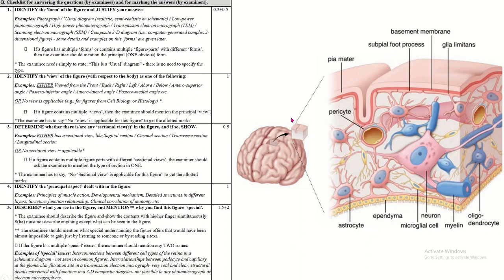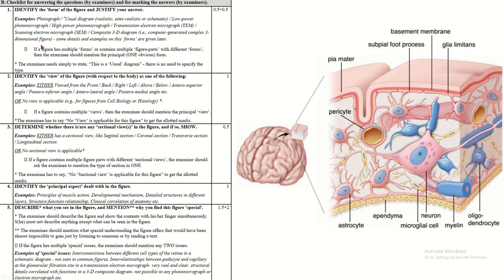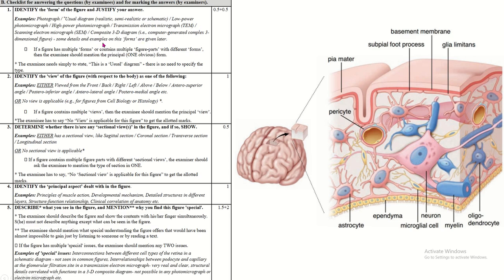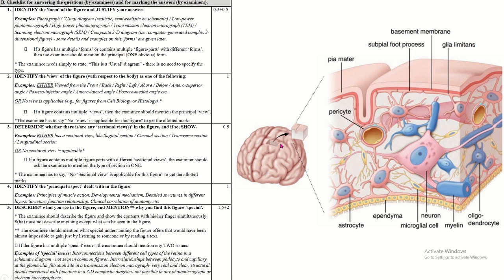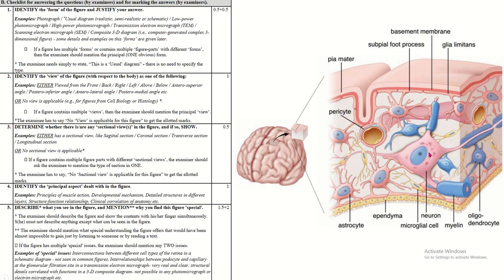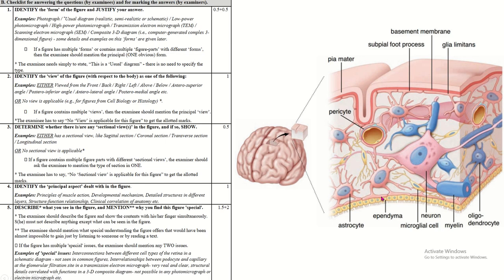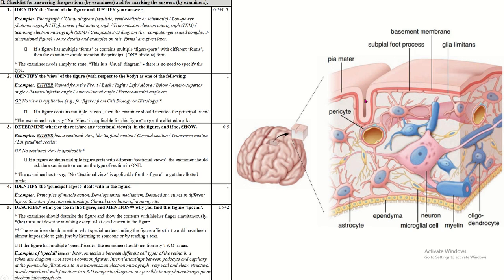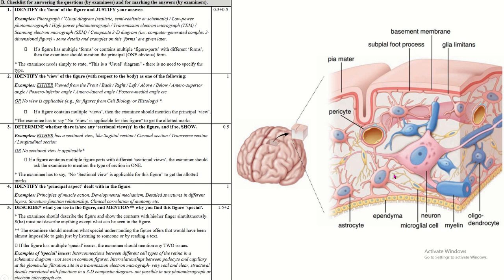1st prof(Explanation question) MBBS